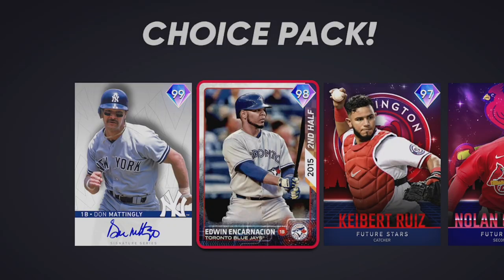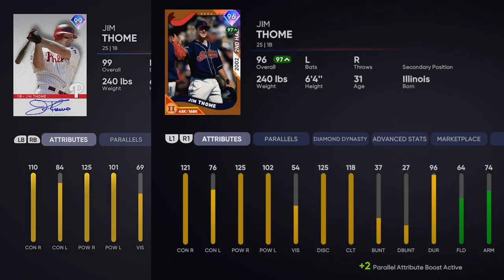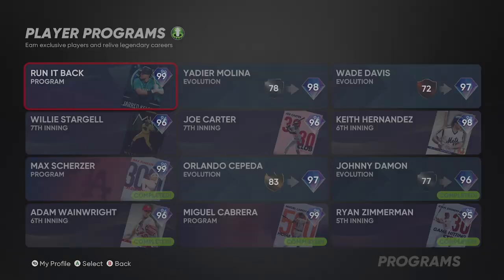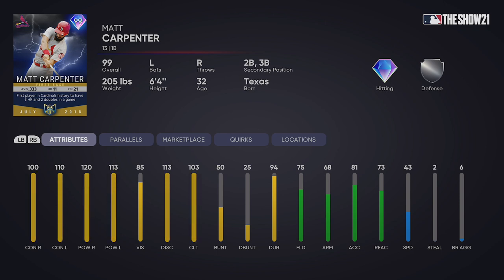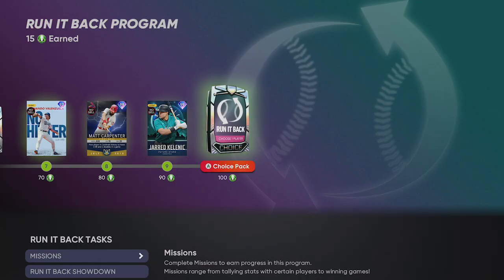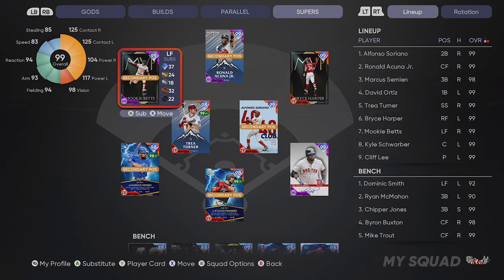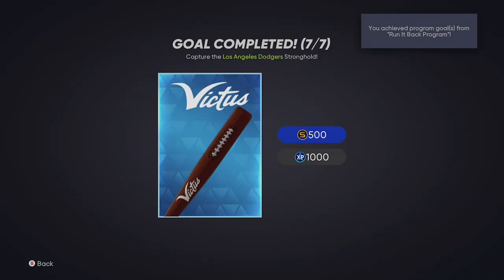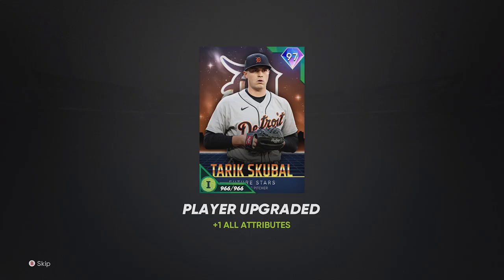UNLIMITED FREE DIAMONDS? Run It Back Program COMPLETE Breakdown MLB The Show 21 Diamond Dynasty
~Im a Lehigh Valley IronPigs Influencer! The Triple-AAA home of the Philadelphia Phillies and the best Merch in MiLB!